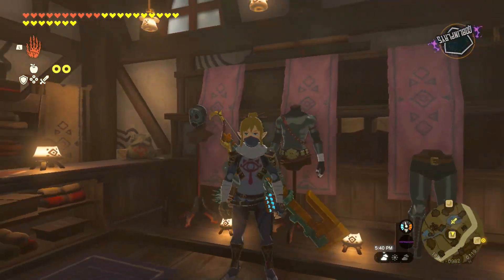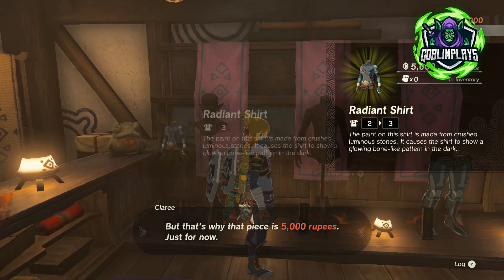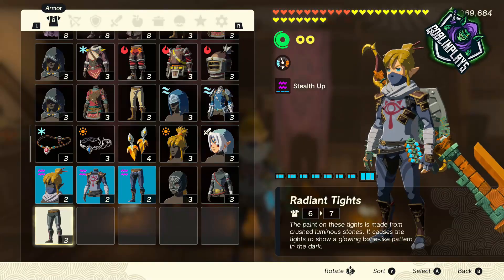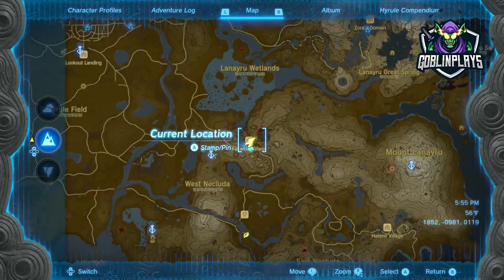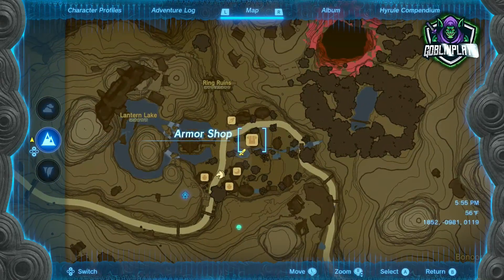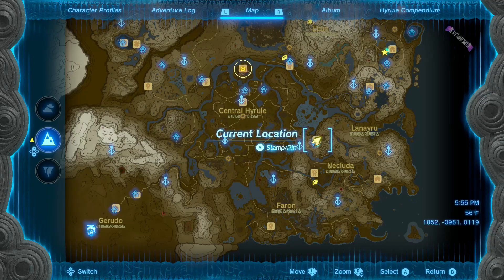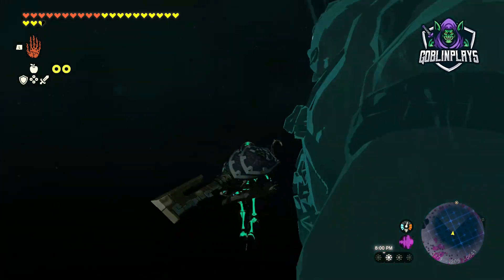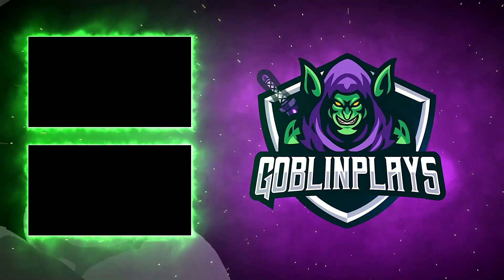The Legend of Zelda Tears of The Kingdom Radiant Armor Set Location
The Legend of Zelda Tears of The Kingdom Radiant Armor Set
Stal enemies don't attack you when your have this armor set on!!